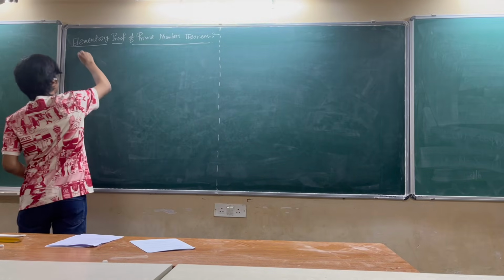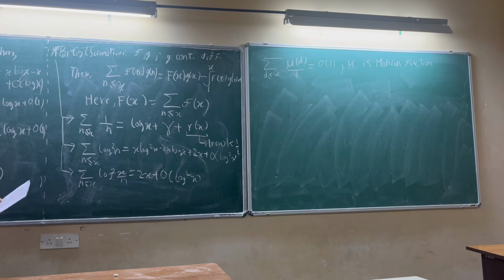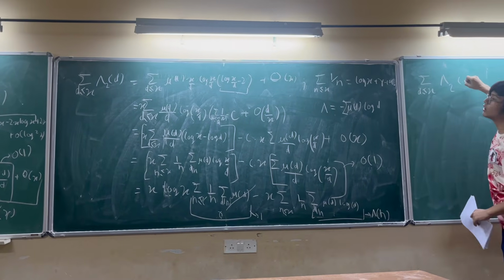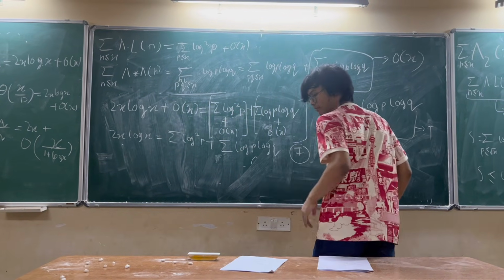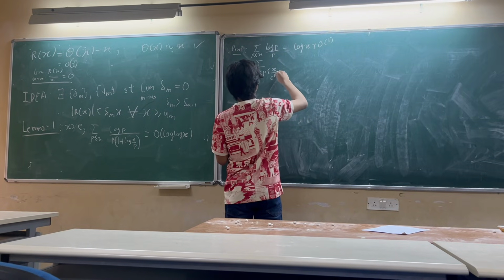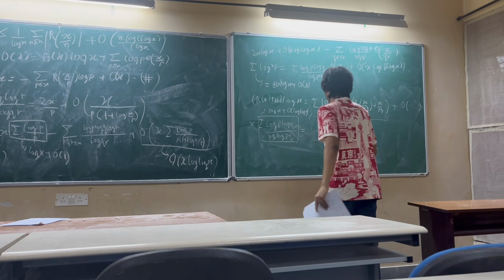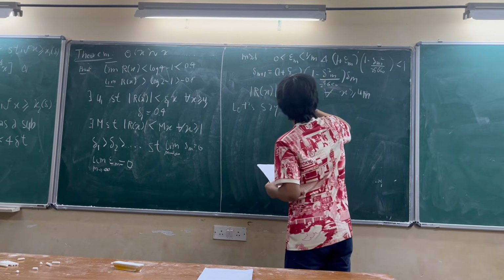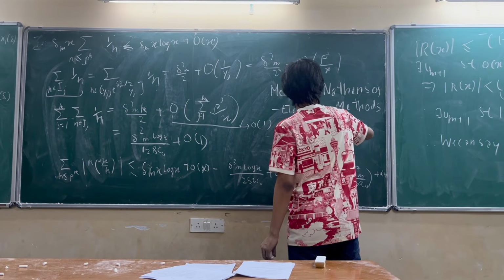An Elementary Proof of the Prime Number Theorem | Korou Khundrakpam | B.Math,2023-26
Title: An Elementary Proof of the Prime Number Theorem

Speaker: Korou Khundrakpam (B. Math, 2nd year)

Abstract: The distribution of prime numbers, particularly the Prime Number Theorem, has fascinated mathematicians for centuries, with key milestones marked by advances made by notable mathematicians throughout the course of history.  In this talk, we will explore Chebyshev’s contributions to the problem, mainly his work that laid the foundation for estimating the density of prime numbers. We will then delve into the elegance and significance of Selberg’s "elementary" proof of the Prime Number Theorem, highlighting how it revolutionized our understanding of the asymptotic behavior of primes. By connecting these pivotal results, we will gain insight into how modern analytic and elementary techniques contribute to unraveling the mysteries of prime number distribution.

Prerequisites: Basic knowledge of Number Theory .

Date & Time: Saturday, 21st September 2024, 11:00 AM - 12:30 PM